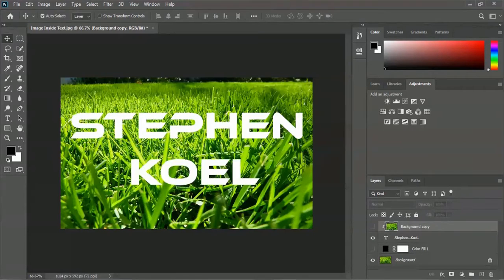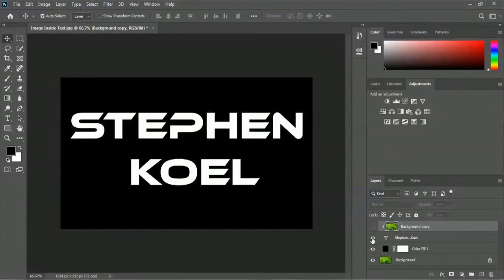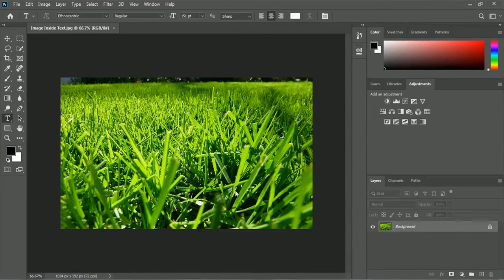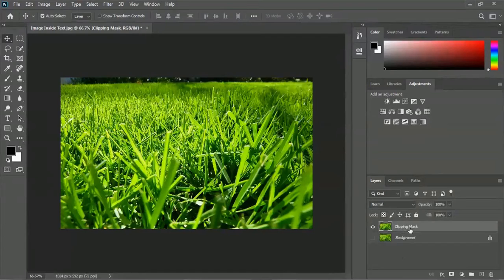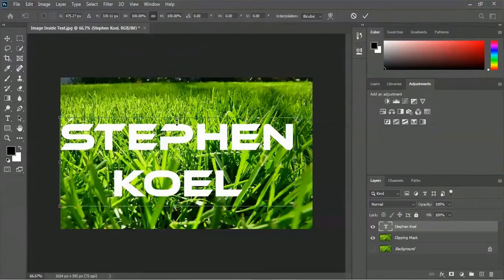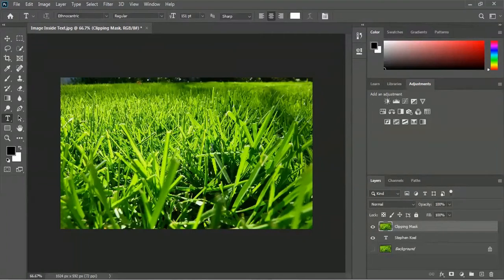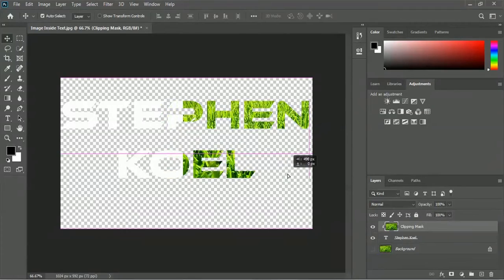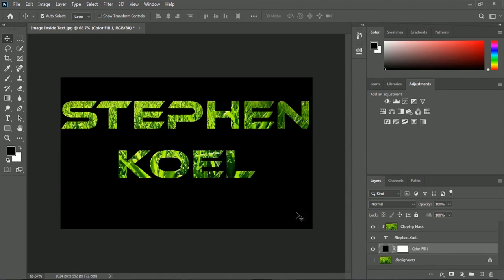Place Image Inside Text in Adobe Photoshop CC | Photoshop Tutorial For Beginners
Learn photoshop from basic to advance with this full free complete photoshop course. You will learn How To Place Image Inside Text in Adobe Photoshop CC. Its a basic photoshop tutorial course for beginners.